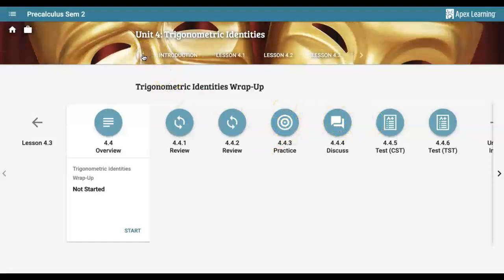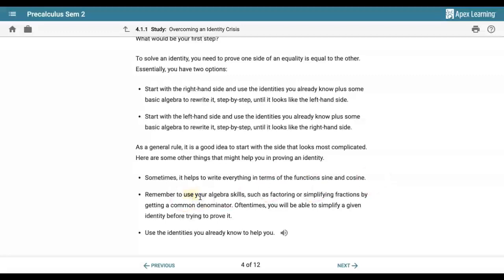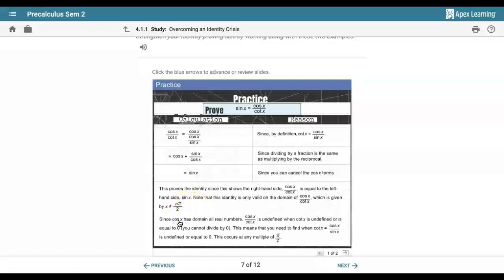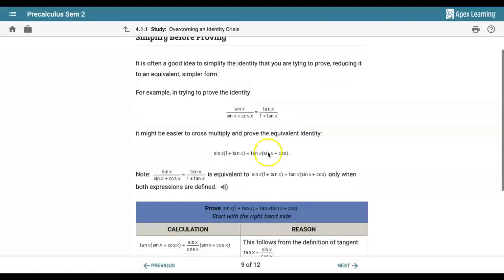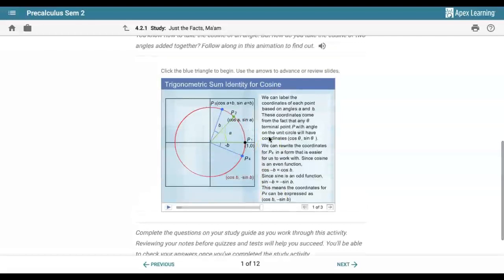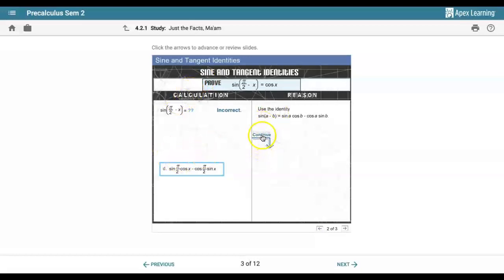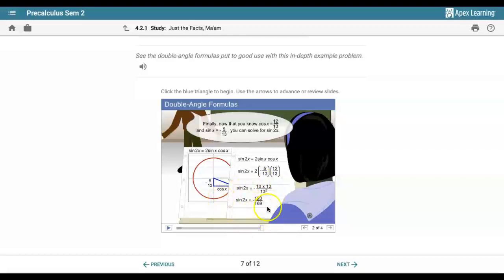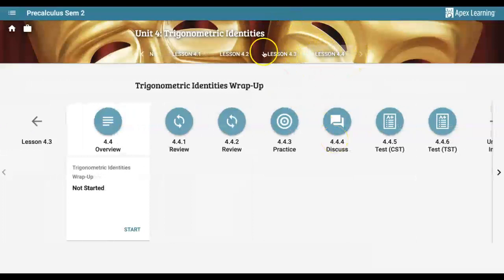SEM2 - PreCalc - Unit 4 - Lesson 4.1 and 4.2